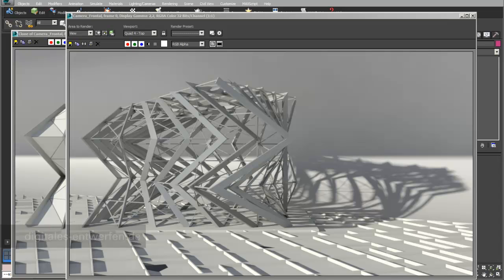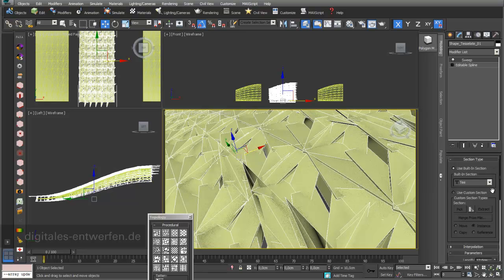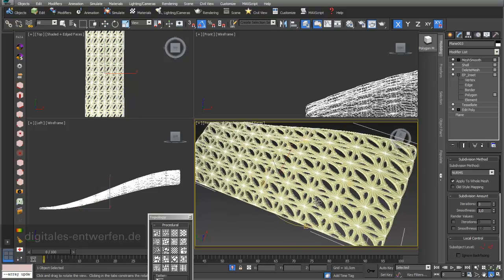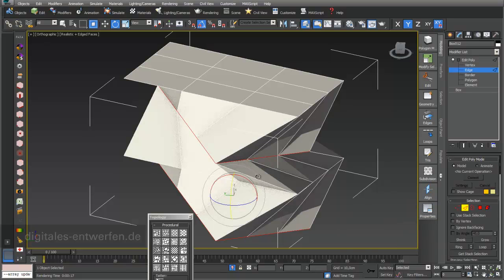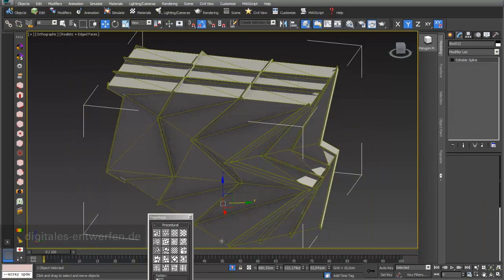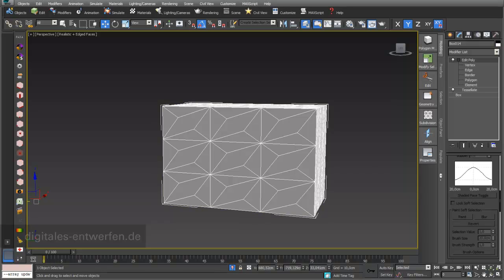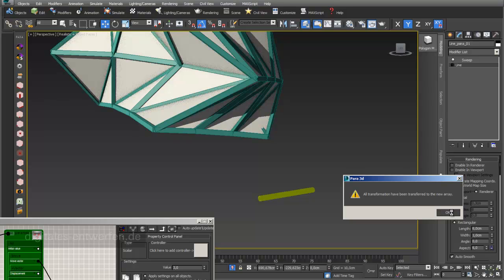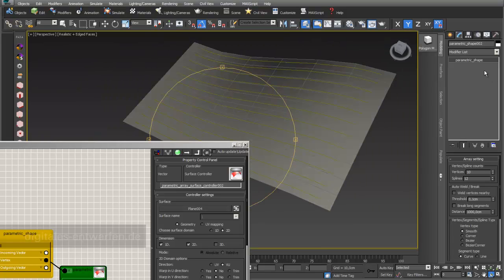Grid structures 02: grid structures built out of 2D surfaces and 3D objects in 3ds max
This video shows how to build grid structures and mullions out of 2D surfaces and 3D objects in 3ds max.
To view this video with video chapter structure, please go